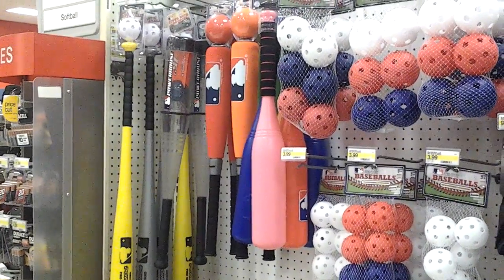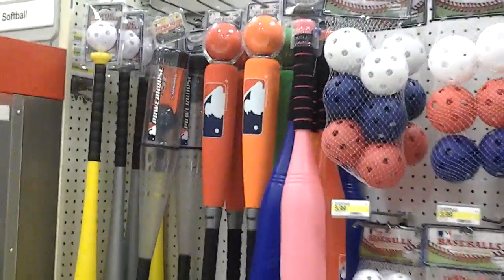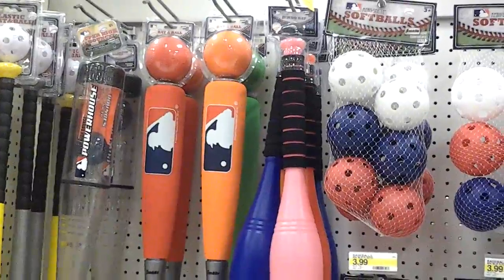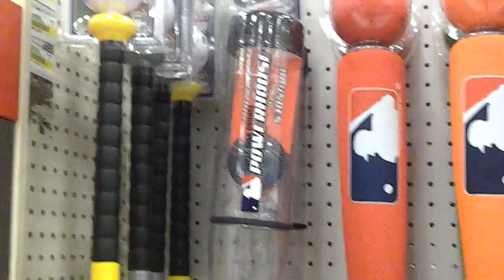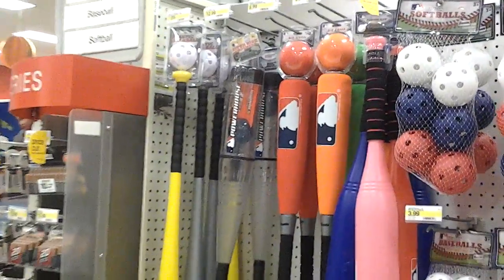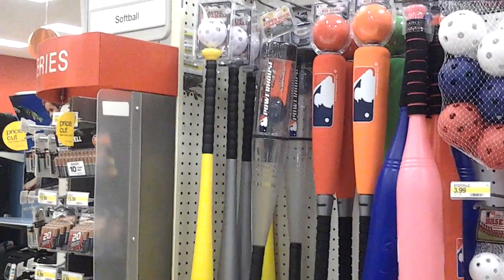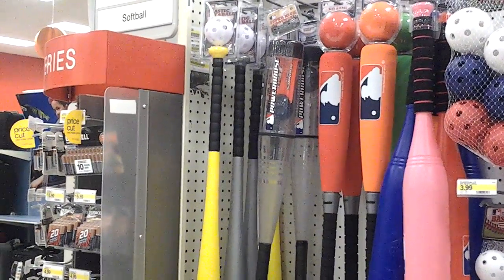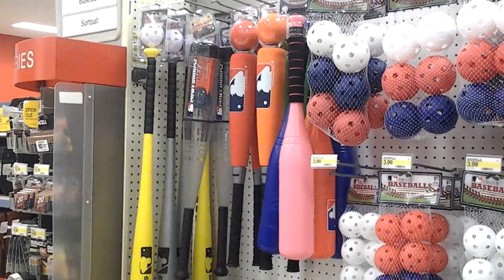Beginners' Baseball/Softball Bats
The best way to help your young son or daughter learn to hit baseballs is start them with the most transitional bats and baseballs. In Nov/Dec, Target usually has the ones shown in this video.